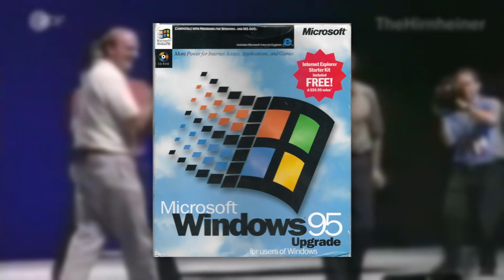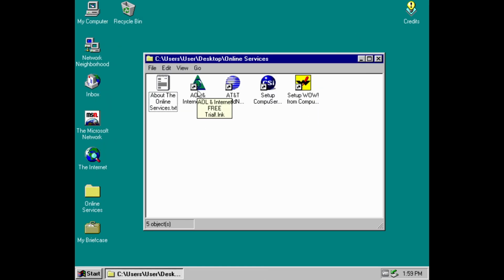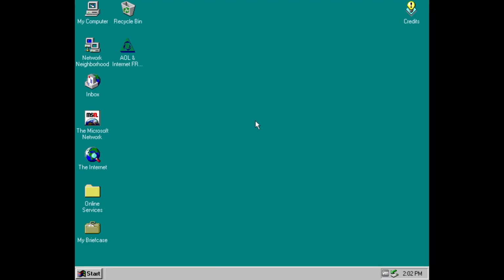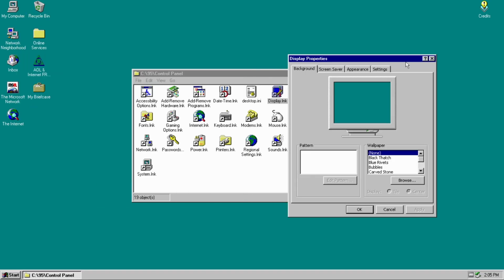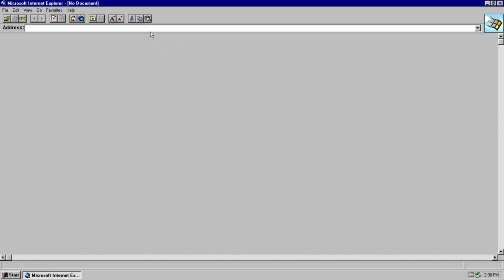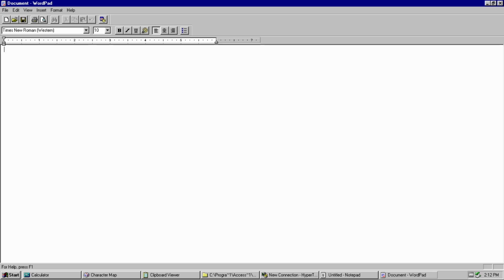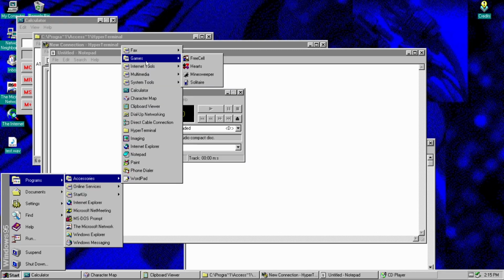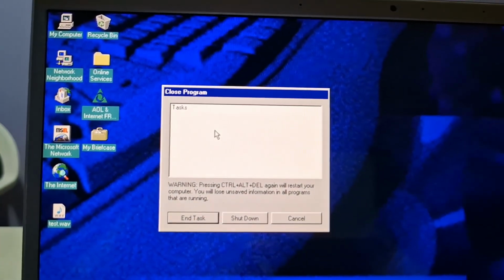Windows 10, but it looks like Windows 95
In this video I'll take a look at ProjectChicago, which is a Windows 10 copy modified to make it look and feel like Windows 95 accurately.